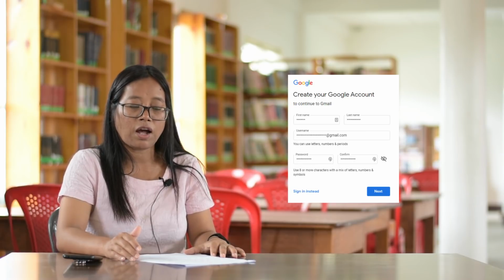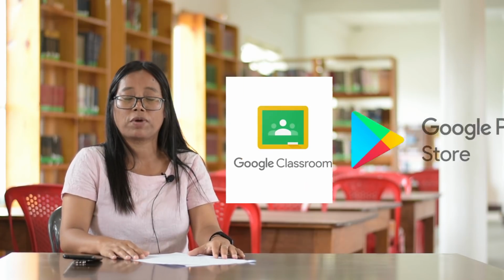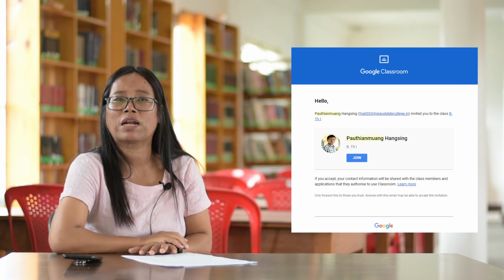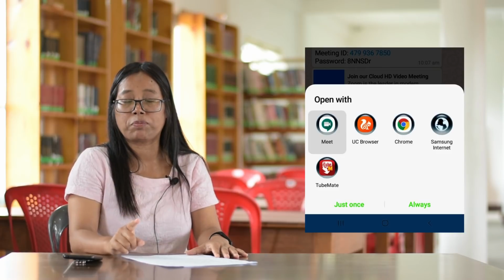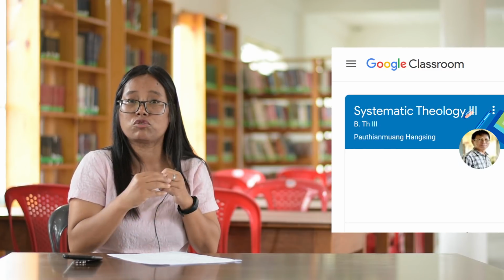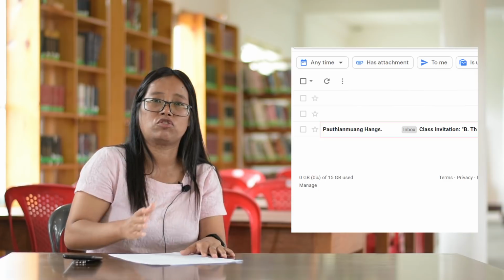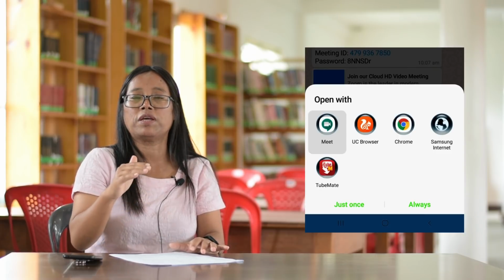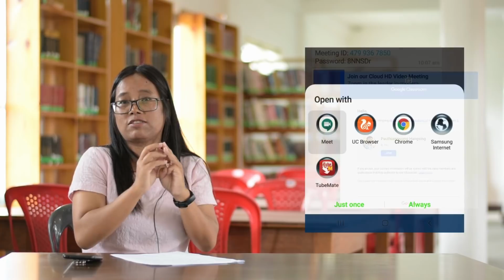Online Orientation 2020 / Academic Dean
Grace Bible College
Online Orientation 2020
►Miss Dr. Niangsangching
Academic Dean

►Date: 1st August 2020/Saturday
►Time: 10:00AM